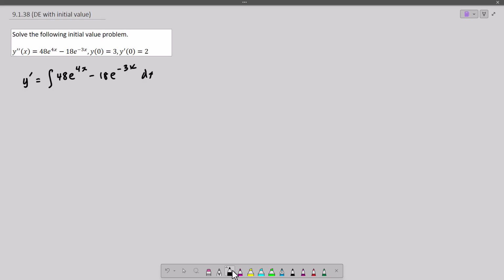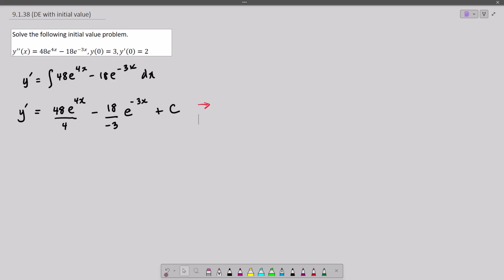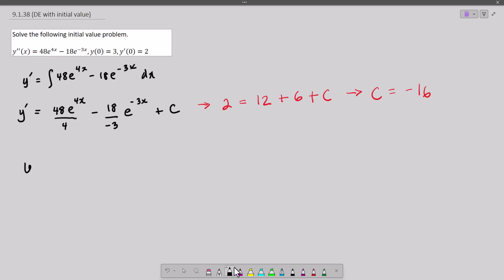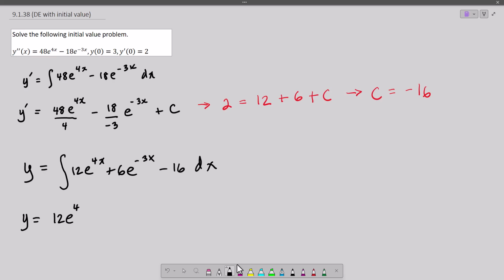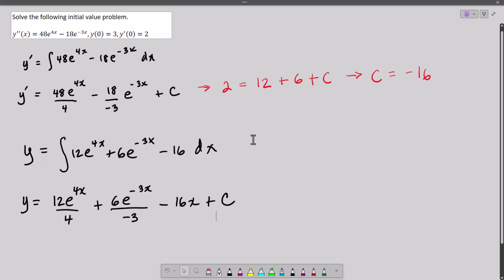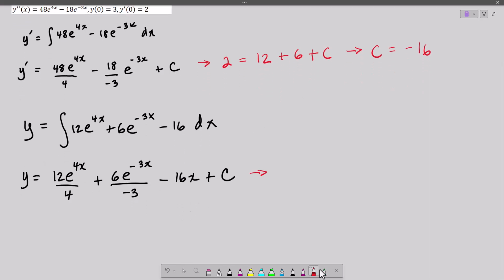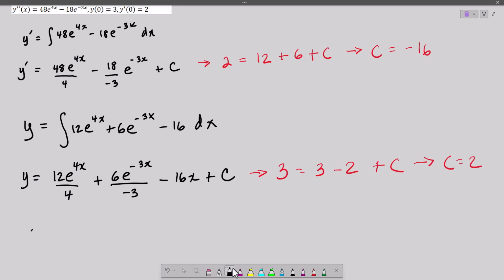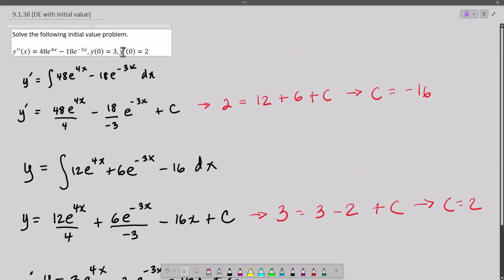EII 9.1.38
Initial Value Problem (Second Order Linear)